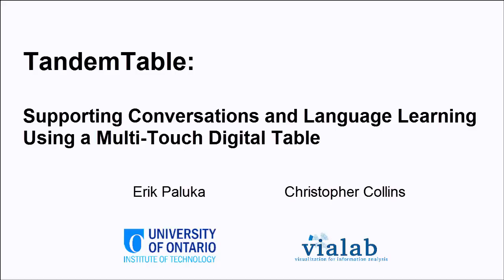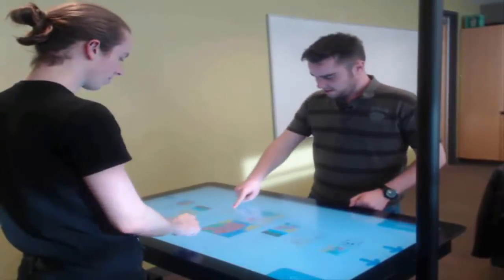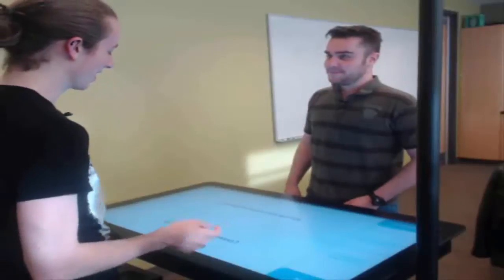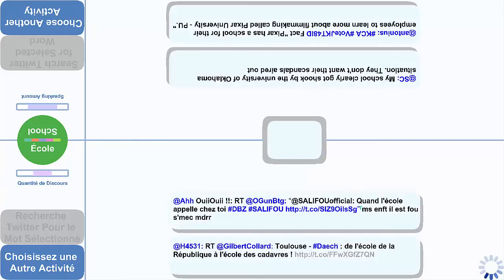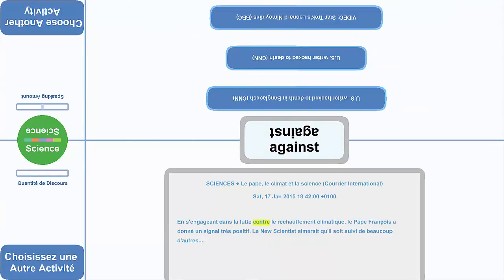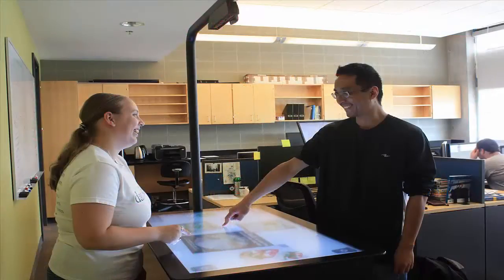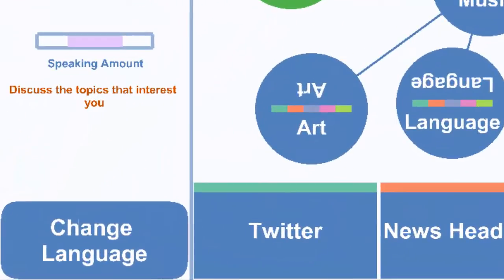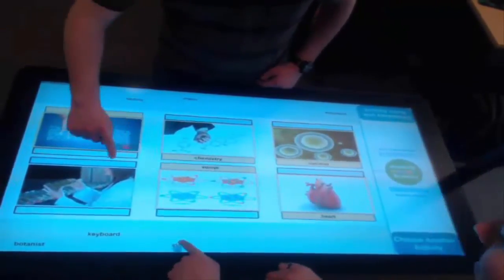TandemTable: Supporting Conversations and Language Learning Using a Multi-Touch Digital Table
We present TandemTable, a multi-touch tabletop system designed to break down communication barriers between partners, with a special focus on supporting those who are learning languages. The design was guided by a grounding study of a real-world tandem language learning (TLL) environment and refined with an exploratory study of an early prototype. TandemTable facilitates and supports conversations by suggesting topics of discussion and presenting partners with a variety of conversation-focused collaborative activities, which consist of shared digital topical content that is dynamically downloaded from the web. Through a formal study comparing TandemTable to the baseline TLL condition of no support, our system was shown to increase communication between learning partners, reduce social discomfort, and was the preferred way of engaging in TLL.